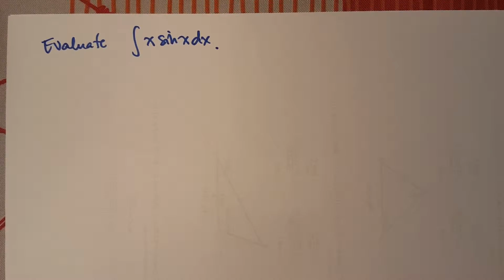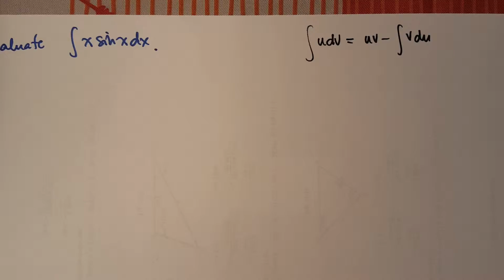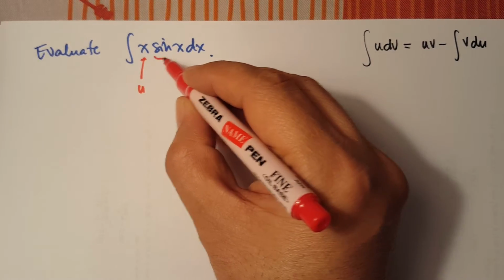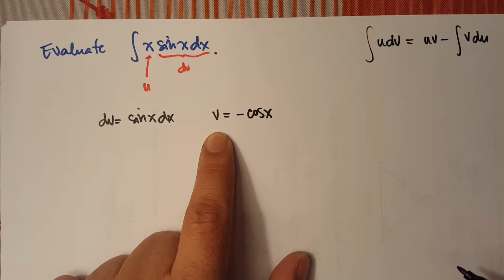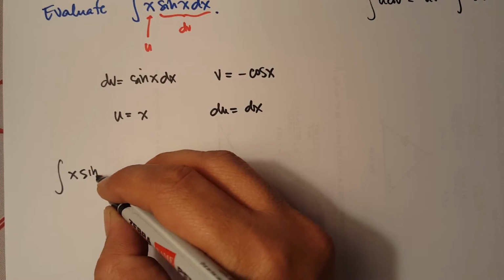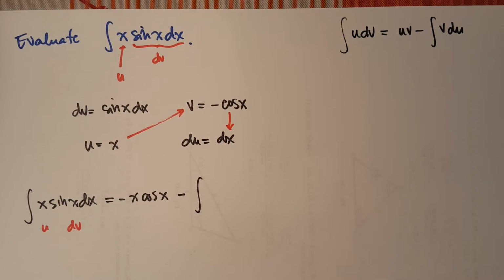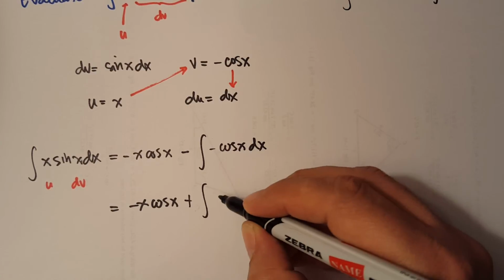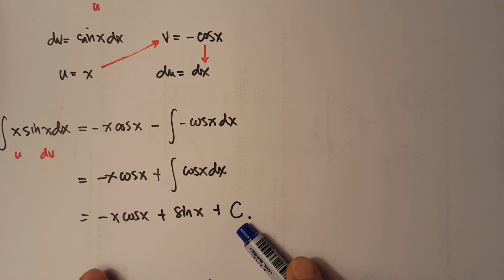Integration by Parts(2)